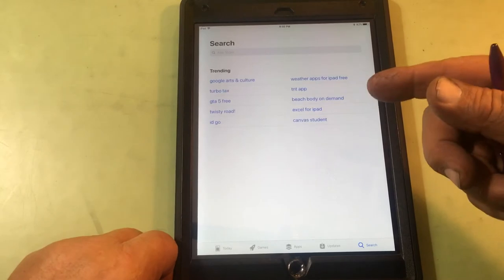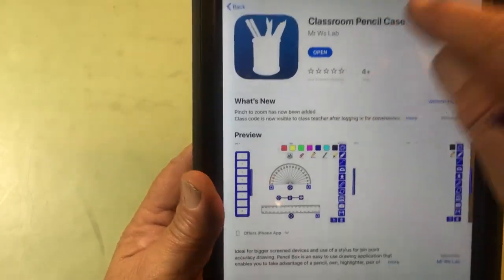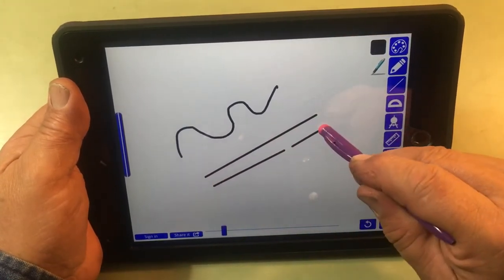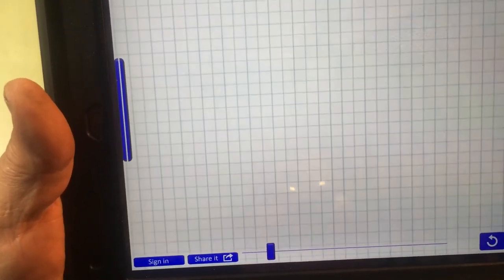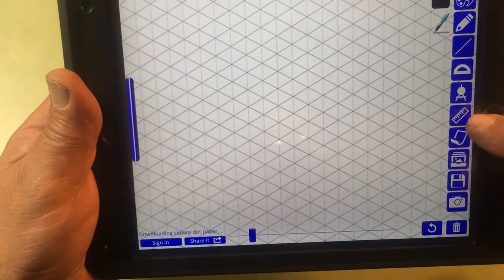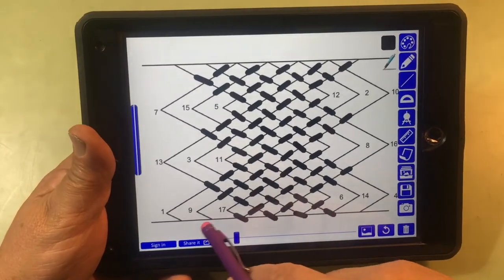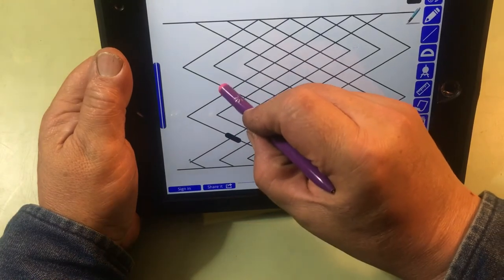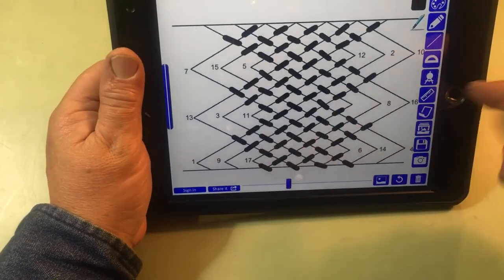Drawing with Classroom Pencil Case.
Drawing with an app called “Classroom Pencil Case”.